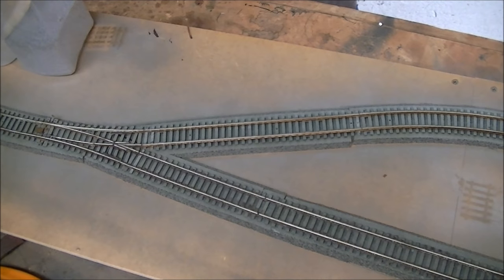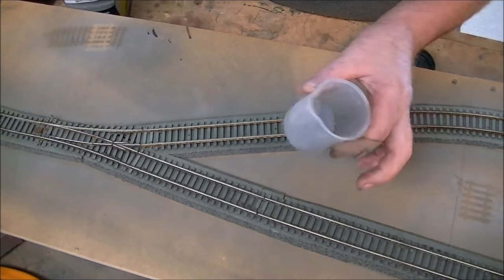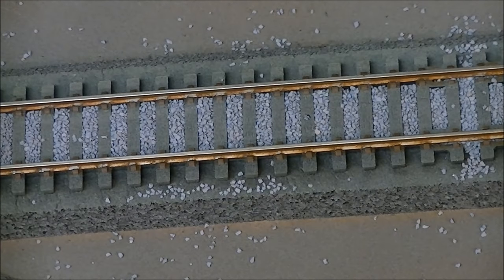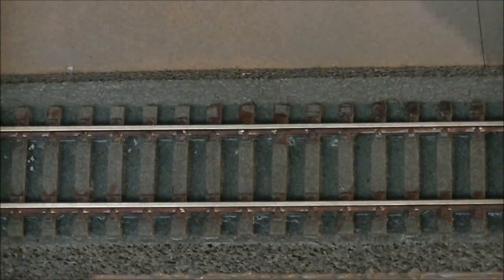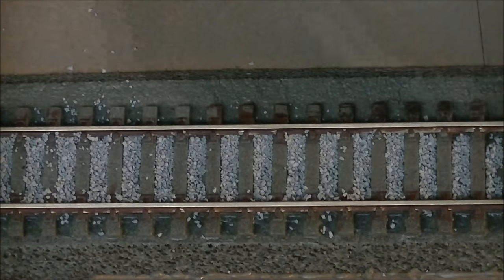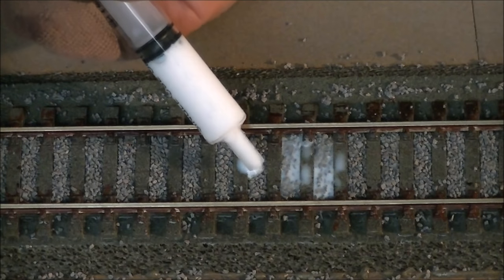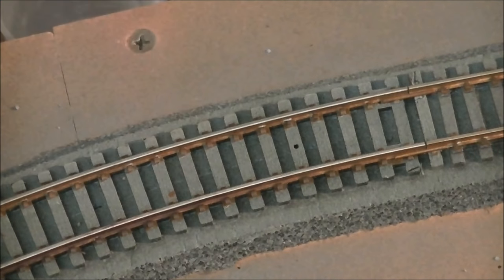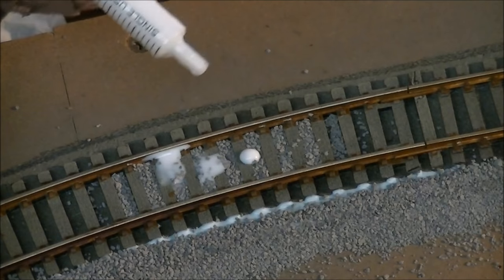Ballasting - basic technique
Basic steps to ballasting railway track